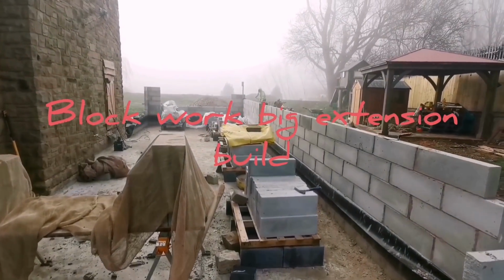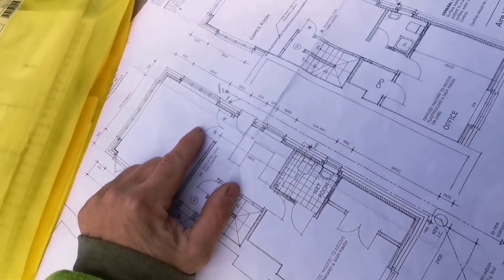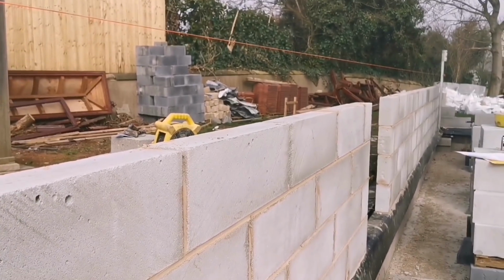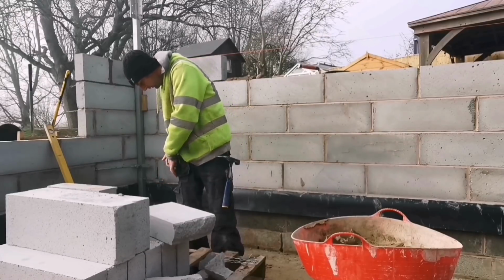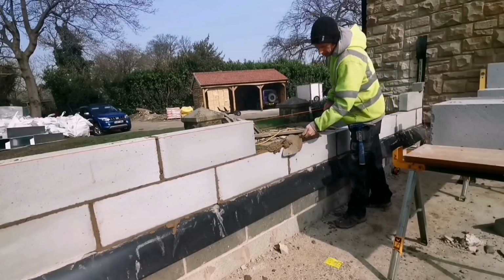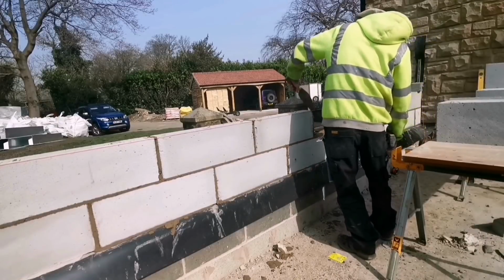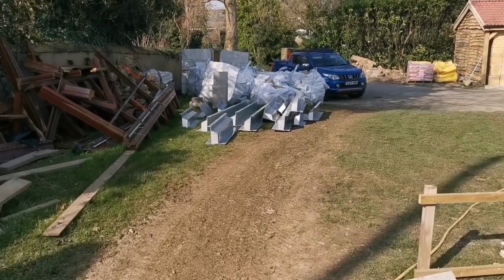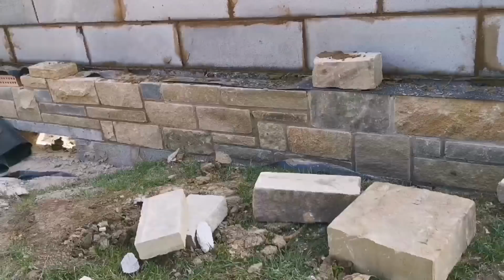Big extension build blockwork going up Aerated blocks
Big extention build block work
laying aerated blocks
house renovation uk